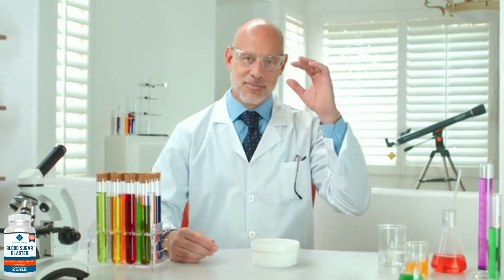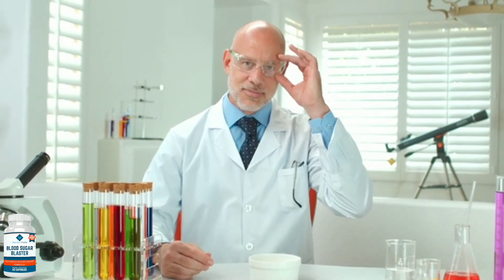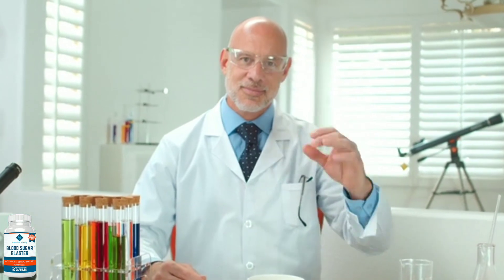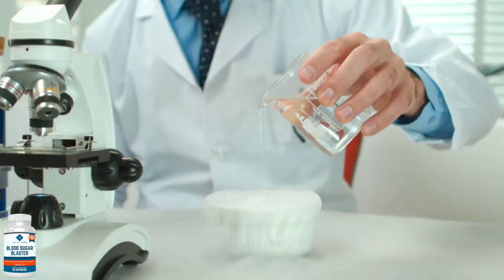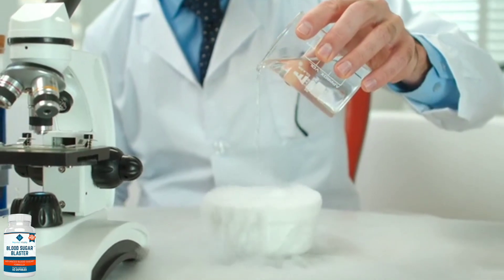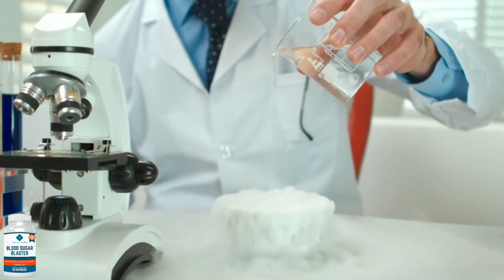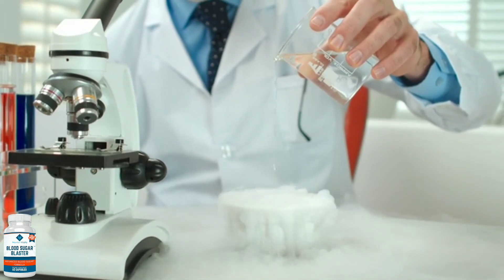((ALERT)) BLOOD SUGAR - BLOOD SUGAR BLASTER SUPPLEMENT REVIEW - BLOOD SUGAR BLASTER TO BUY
Blood Sugar Blaster is a dietary product that promotes healthy blood sugar levels. Simply taking two capsules of Blood Sugar Blaster from Vitality Nutrition every day can help maintain healthy blood sugar levels, increase energy generation, and maintain optimal insulin sensitivity, among other things. Blood Sugar Blaster is primarily designed to help diabetics and pre-diabetics who are looking for natural answers to their problems.

So yes, you can trust this product,. there are many people having great results with blood sugar blaster and you can have results too.

There is something very important about this product that you need to know before you buy it: you can actually test blood sugar blaster for 60 days and if you don't see results , if you don't like it for any reason, they will refund your money.